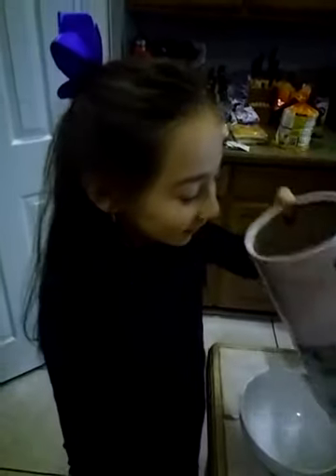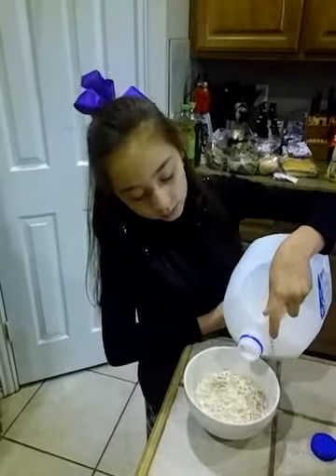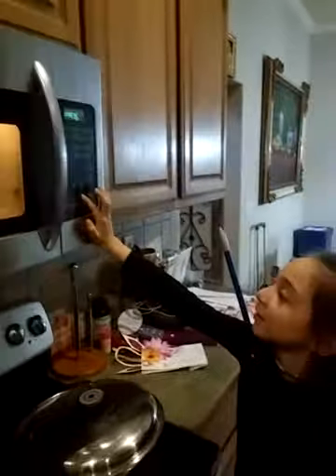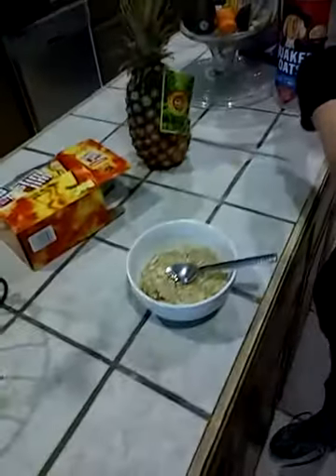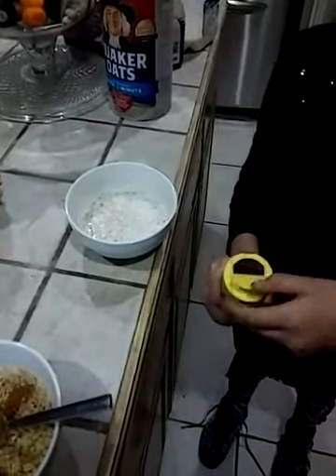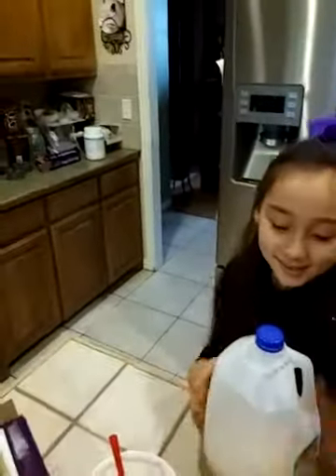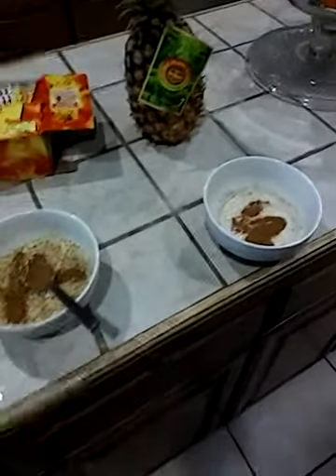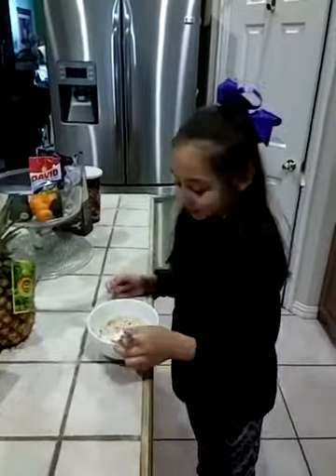How to make oatmeal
Easy way to make oatmeal
Sofia Garza